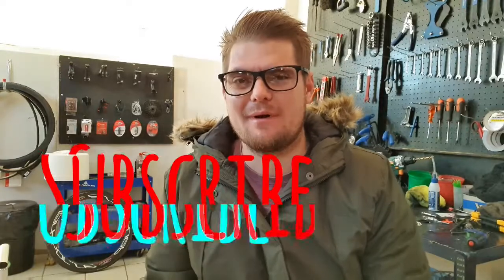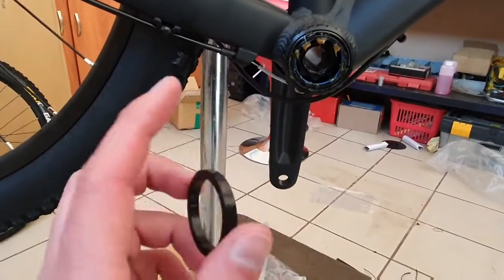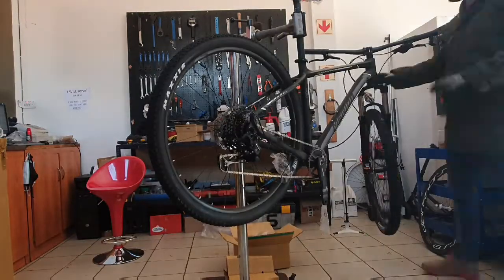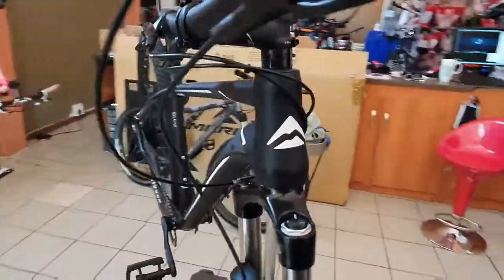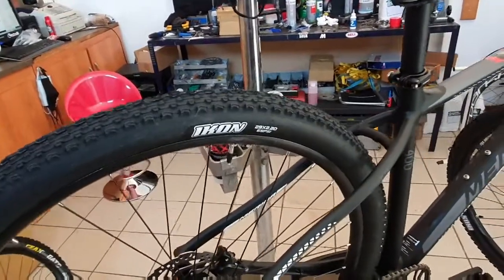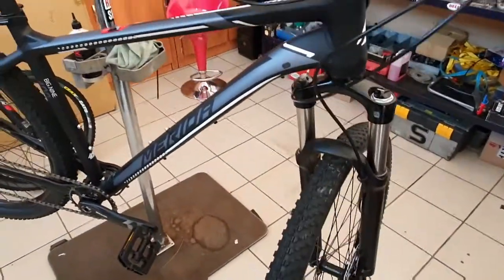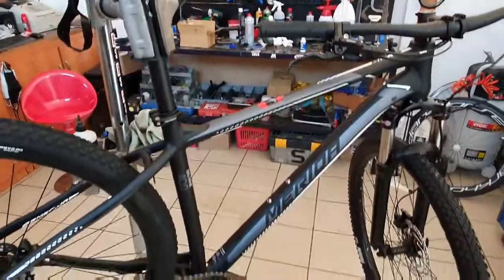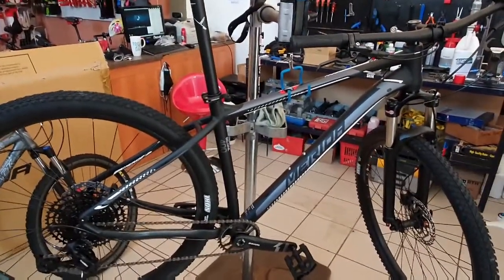Merida Big 9 400 2020 , Specs And Weight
Made a video on the Merida Big 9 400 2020 , specs and weight. Great bike